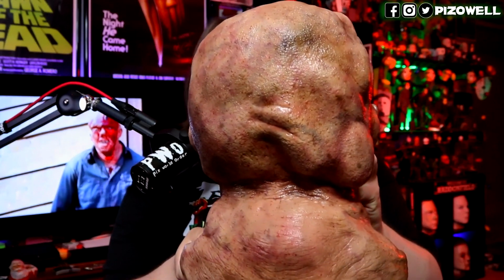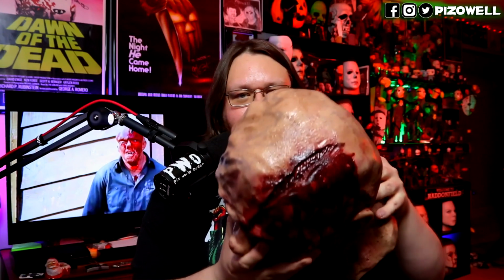Friday the 13th Part 3 Jason Bust Unboxing | Scarewear Productions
Pizowell unboxes a Friday the 13th Part 3 Jason Voorhees bust from Scarewear Productions.

If you liked what you saw, show your support by liking and sharing the video. 👍